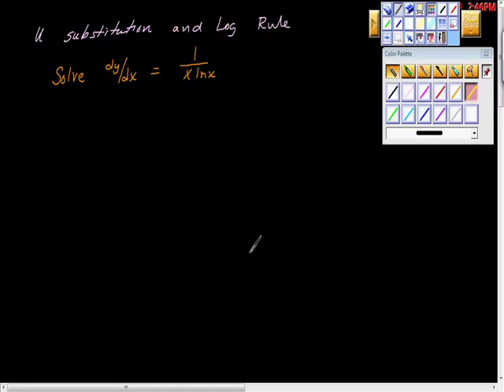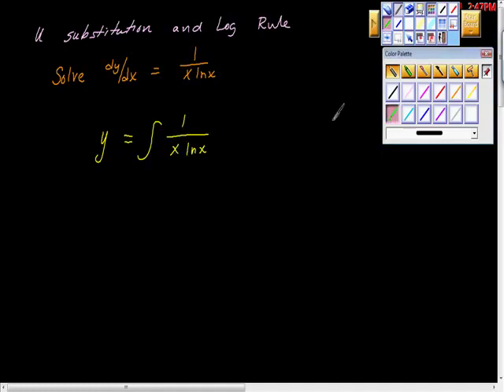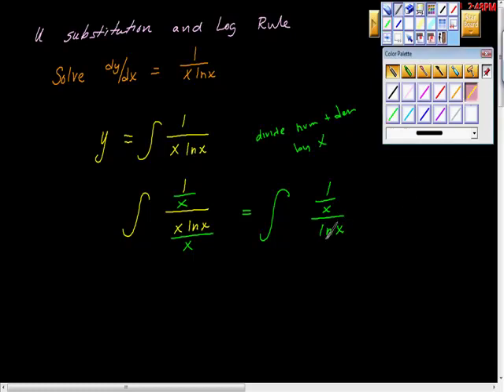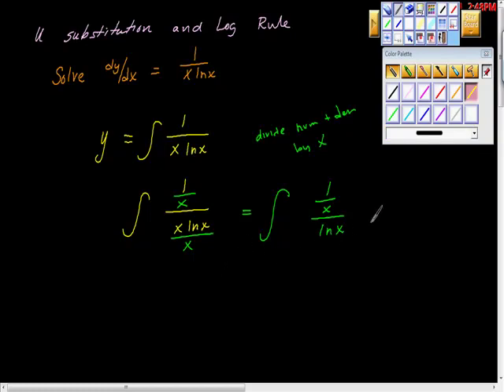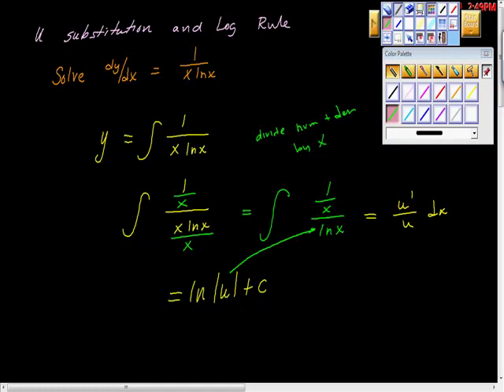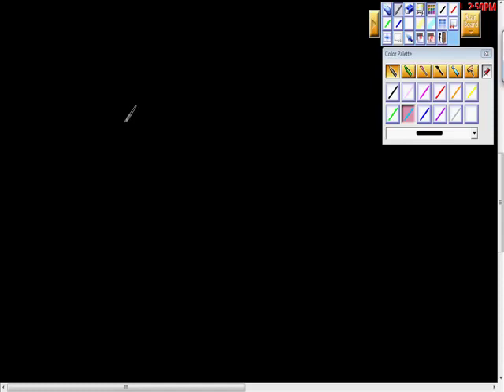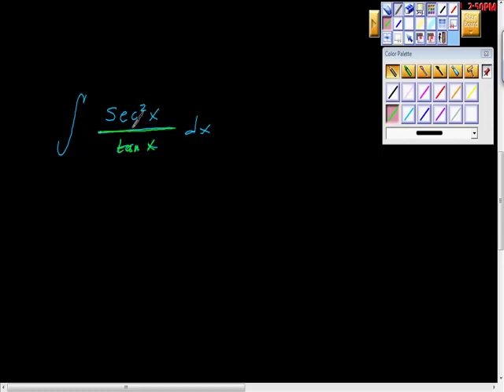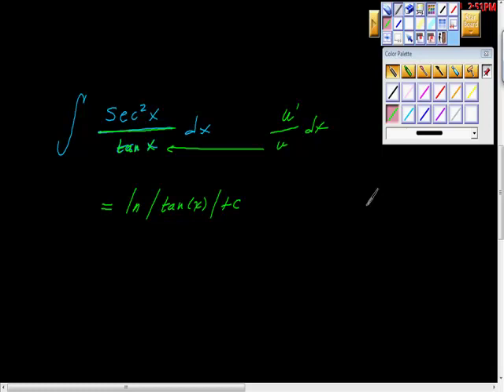U Substitution and the Log Rule Ap Calculus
Tutorial integrating using the rules of logarithms